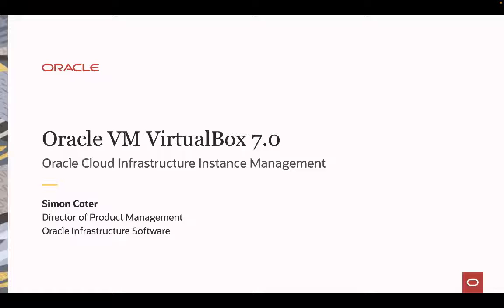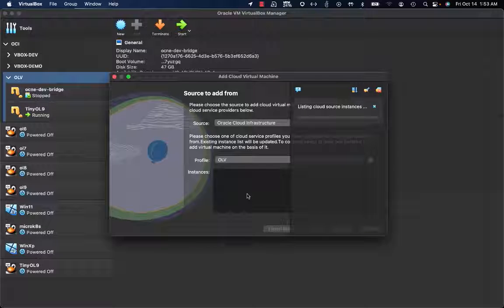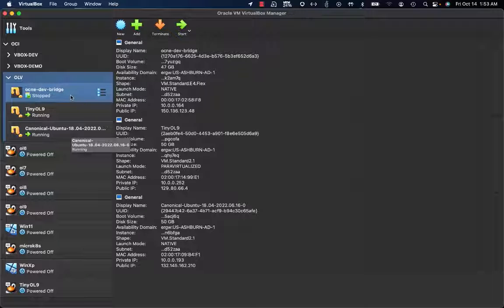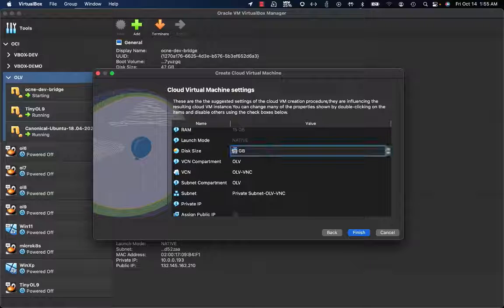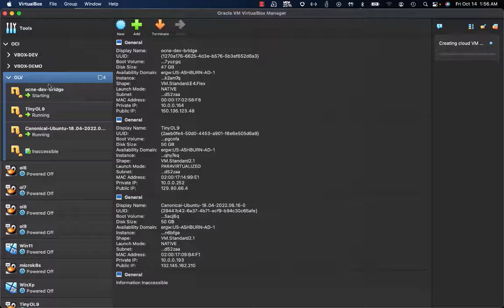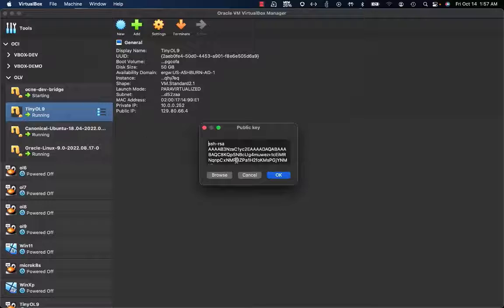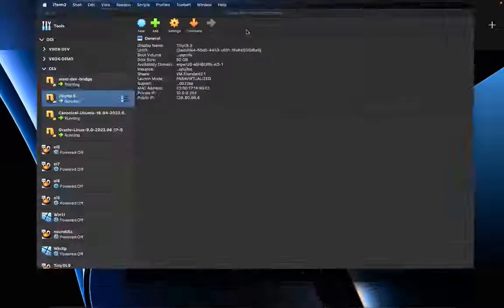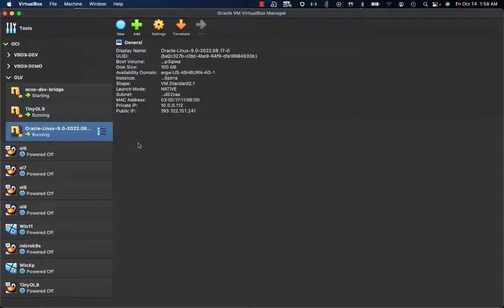Manage OCI instances directly from VirtualBox 7.0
With Oracle VM VirtualBox you can now centrally managed your local and OCI environments directly from the VirtualBox UI.

For more free videos on Oracle VirtualBox check out the Virtualization section